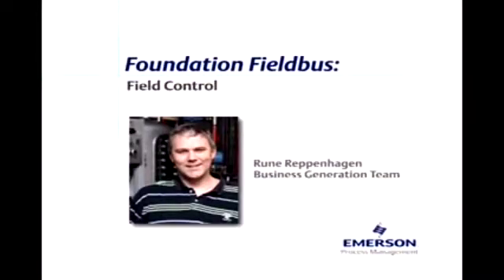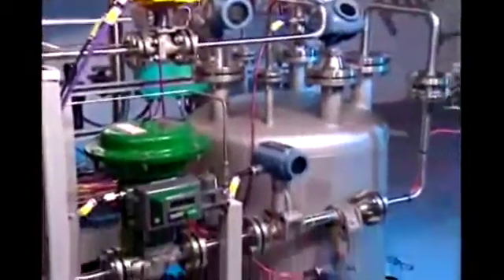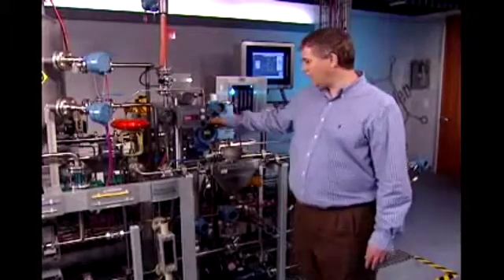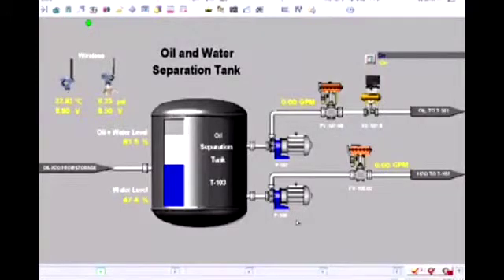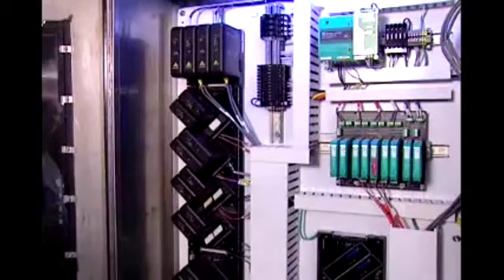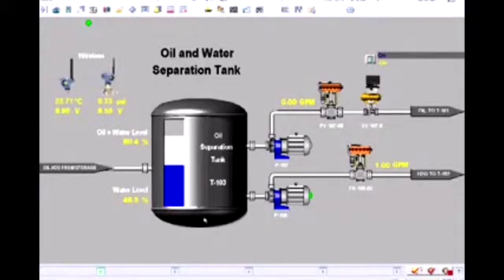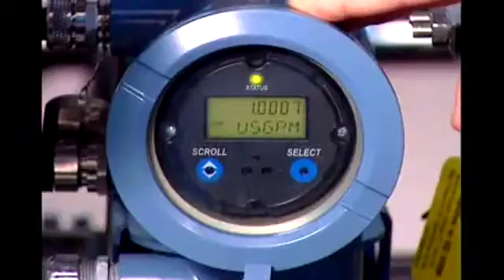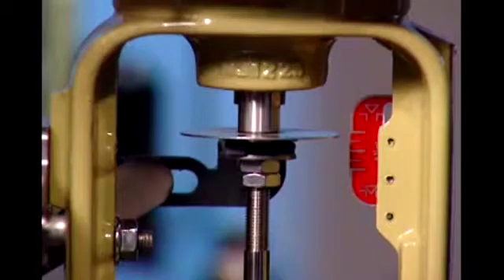Foundation Fieldbus Robustness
A DeltaV product demonstration showing how Foundation fieldbus device-based control loops remain operational even when redundant control cards are disabled.